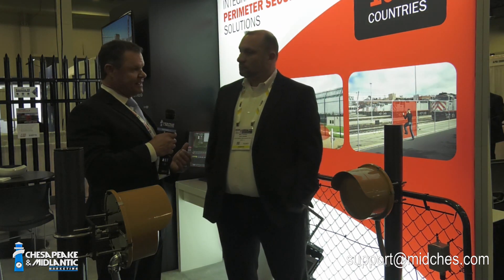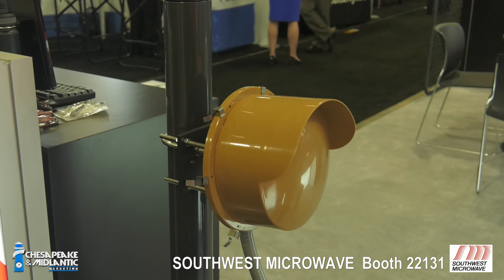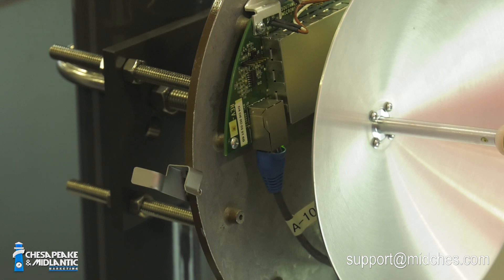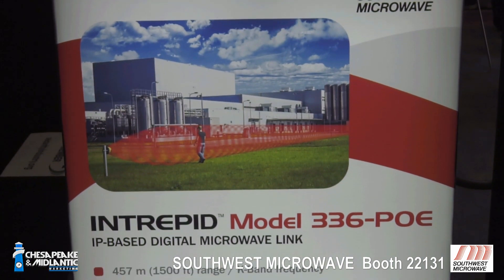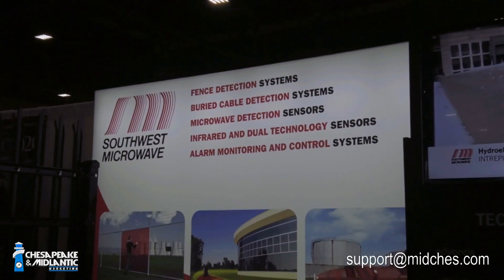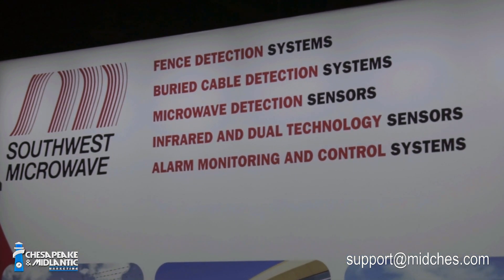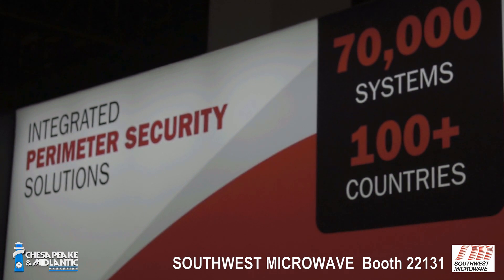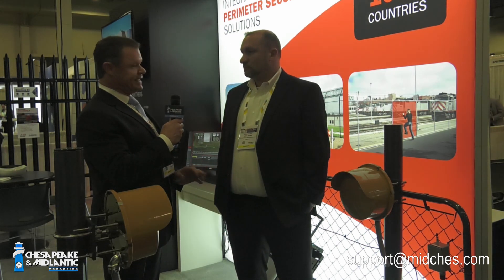Southwest Microwave 336-POE Perimeter Microwave Sensor Introduction at ISC West 2019